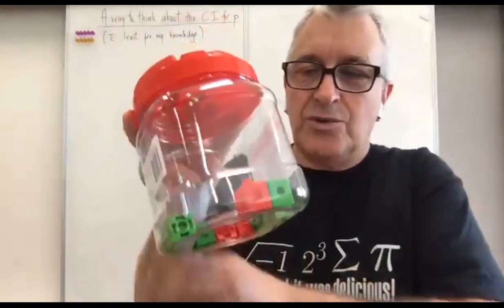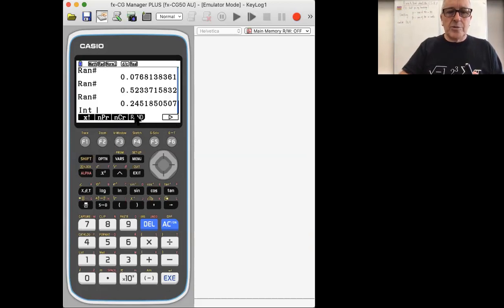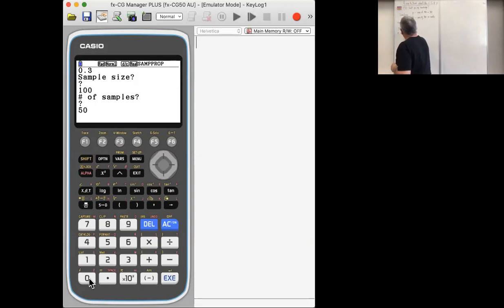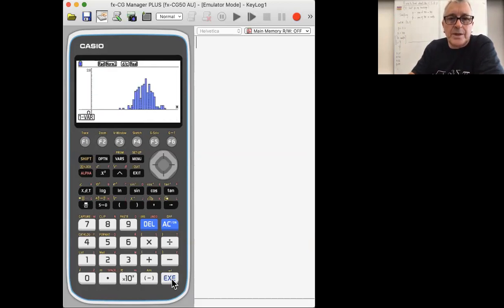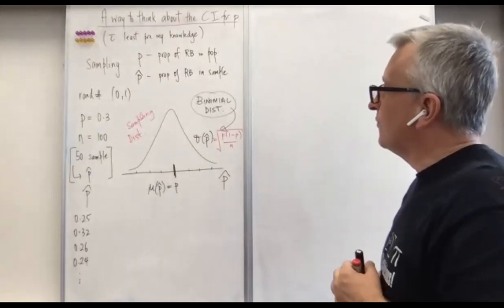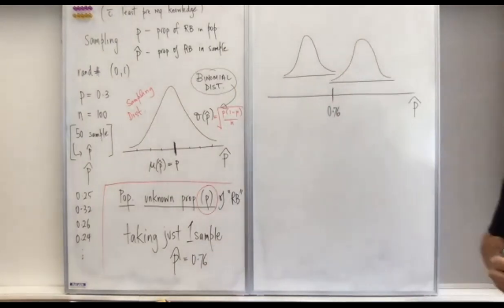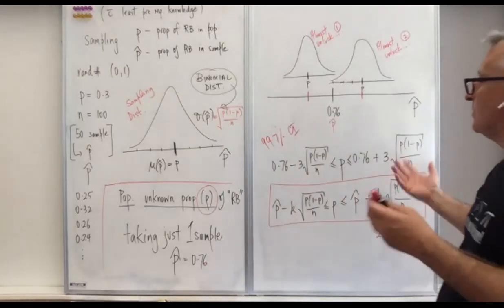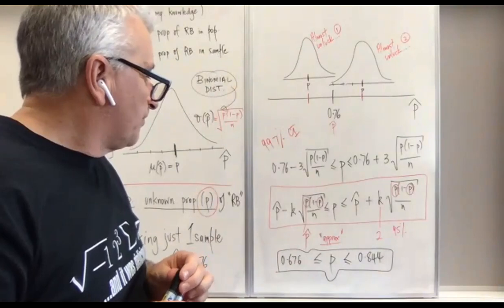Understanding the confidence interval for a population proportion (p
This video is a Zoom-recording of a virtual lecture/talk, in which the presenter shares a tried and proven way to present the ideas that underpin the confidence interval for a population proportion (p) so that students studying Year 12 courses in Australia can develop an understanding of the interval, as well as perform the associated calculations.